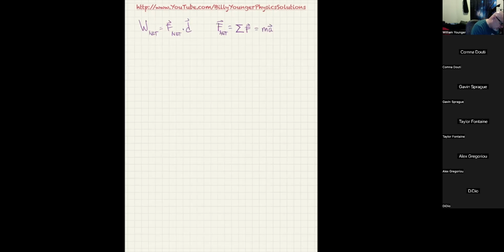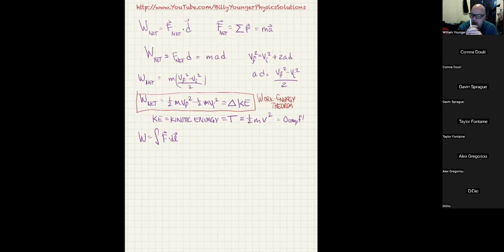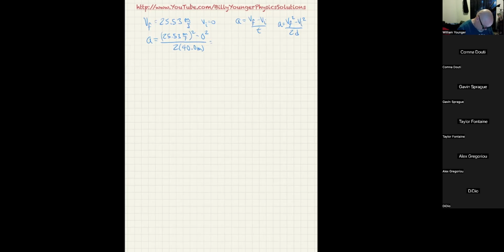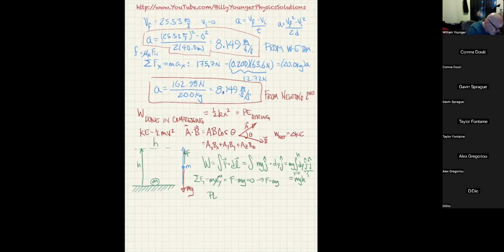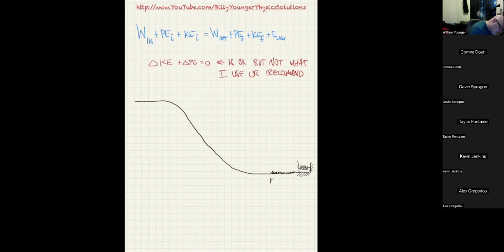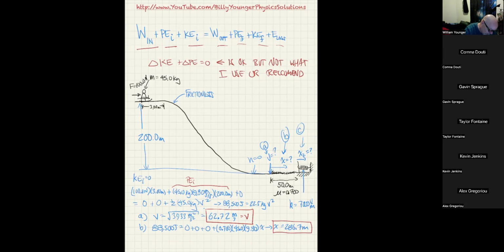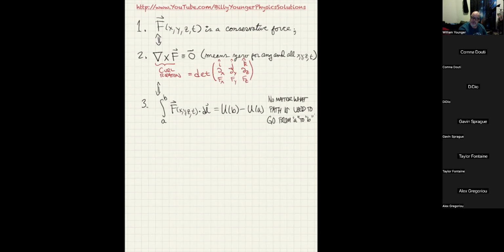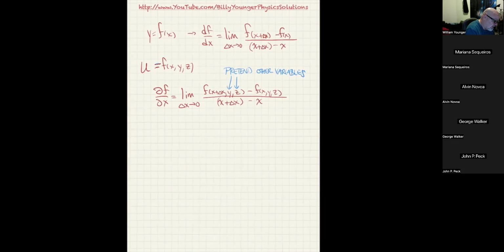*The Work-Energy Theorem, Conservation of Energy and some facts...